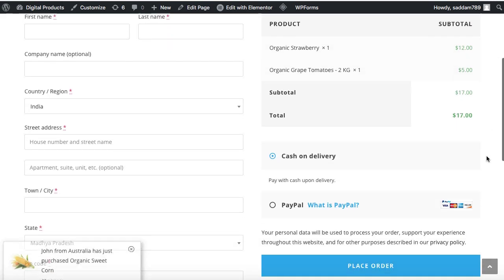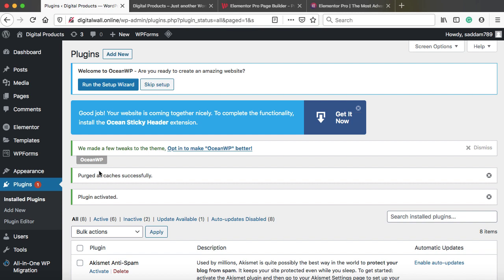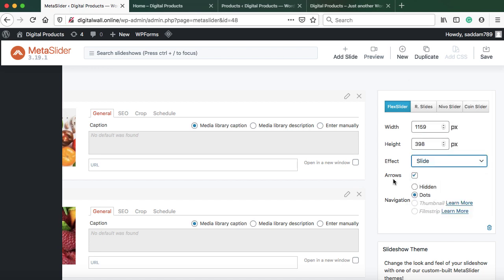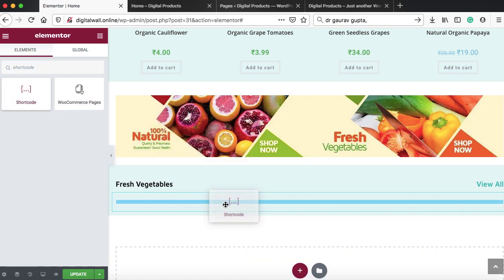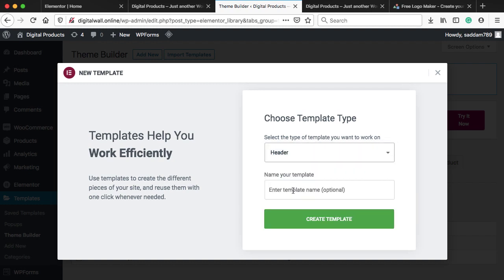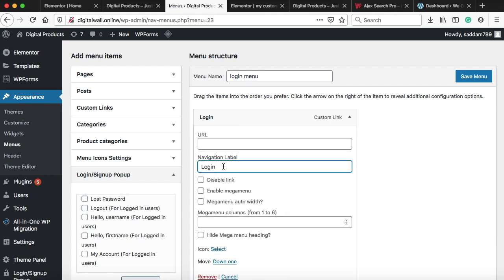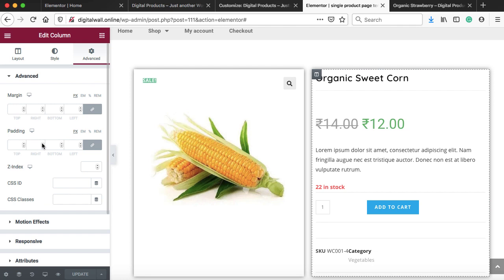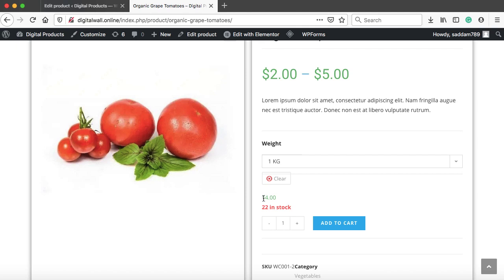How to Make an Online Grocery Website, Sell Grocery Online with WordPress, Online Grocery Store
My name is Saddam Kassim and today, I have recorded an amazing eCommerce tutorial where you will learn how to make an online store to sell Grocery products or any kind of products and you can accept online payment.

So, let me show you what are the core things that I will be teaching you in this video so that you can make a decision whether this video will help you to build an online grocery store or it’s a waste of time.

So, this is a fully-featured eCommerce store where -
- I will teach you how to make this type of custom header,
- I will teach you how to design a free logo without photoshop software,
- I will teach you how to make an amazon type product search box so when you type a keyword, it automatically shows the results without hitting the search icon,
- I will teach you how to add a login popup, so users do not need to redirect on my account page to login into their account. Also, on successful login, the customer name or his user name will be displayed followed by the term “Hello”. No one on youtube will teach you this feature,
- I will teach you how to create the menu,
- I will teach you how to make a banner slider on the homepage,
- I will teach you how to design a brand new homepage with the Elementor page builder which is 100% drag and drop based. That means no coding knowledge is required.
- I will teach you how to create a variable product with several options for the customer to select,
- I will teach you how to add Cash on delivery and PayPal payment method into your eCommerce website,
- I will teach you how to design a custom product page,
- I will teach you how to put social media icons in the footer,
- I will teach you how to add a sales notification widget so that customers can trust your online store.

This video tutorial is for beginners who don’t know anything about programming but want to develop an online store to sell groceries.
I have explained the entire grocery eCommerce website development with a very easy to use the method.
The whole eCommerce website can be developed with the free WooCommerce plugin and I have also explained the essential features which are required to run your grocery business successfully.

Here, are some useful timestamps that can help you to save time if you are familiar with any existing task.

00:02 Introduction
02:59 Buying Domain and Web Hosting
06:15 Installing WordPress
11:30 Installing a Free WordPress Theme
12:06 Installing Plugins
15:35 Installing WooCommerce Plugin
18:30 Creating the First Product
23:03 Creating Pages
27:25 Creating a Banner Slider
30:12 Designing Homepage
50:34 Creating Menu
53:51 Designing a Free Logo
57:18 Creating a Custom Header
01:03:10 Integrating the Ajax-based Product Search Box
01:10:15 Login/Signup Popup
01:14:35 Creating a Custom Footer
01:19:05 Creating a Custom Product Page
01:29:18 Enabling COD and PayPal Payment Method
01:32:25 Integrating Sales Notification Widget
01:36:12 Creating a Variable Product